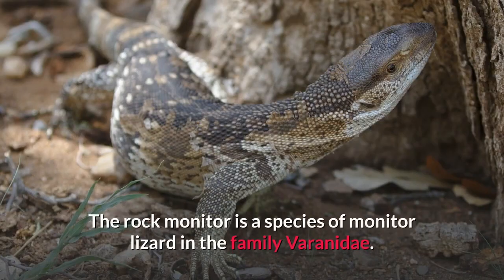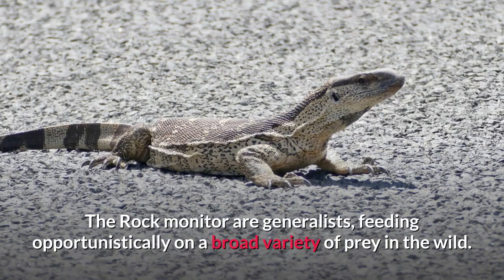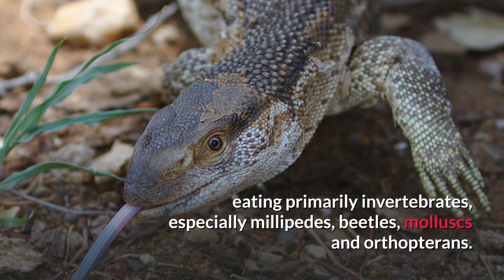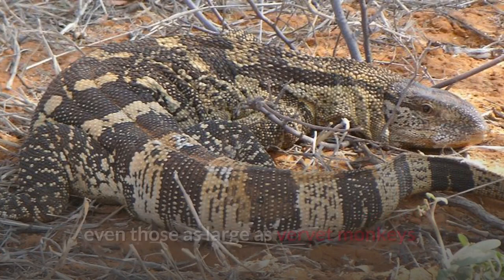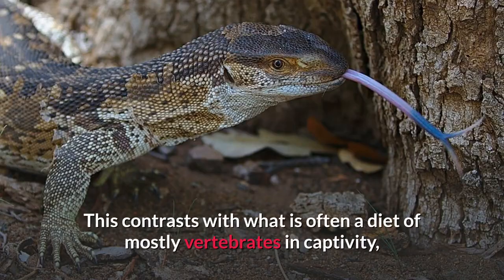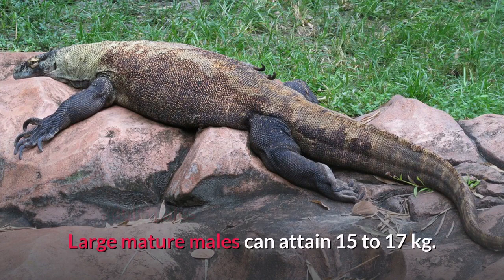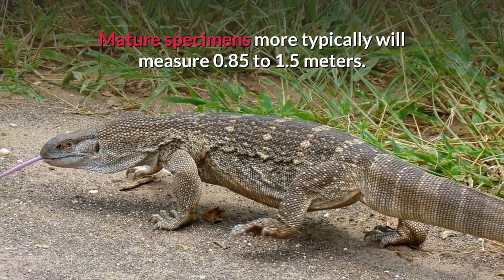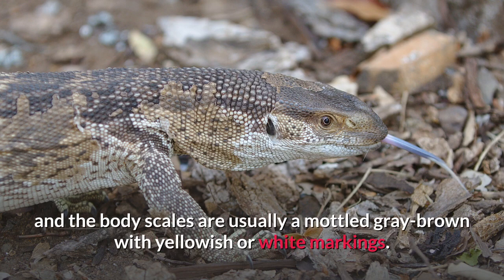Rock Monitor Description, Characteristics and Facts!